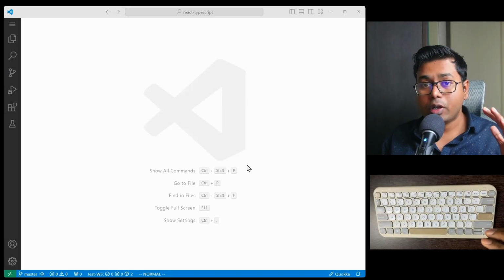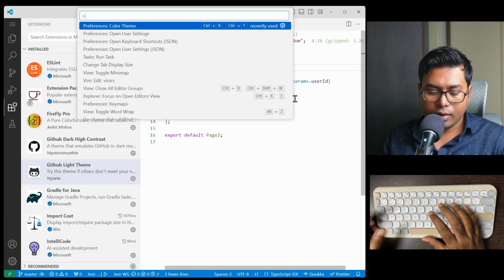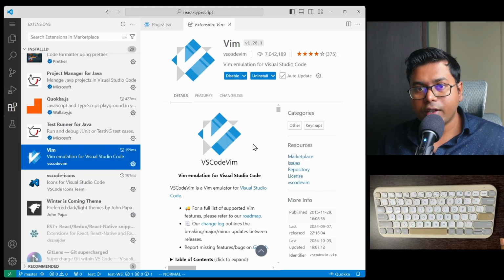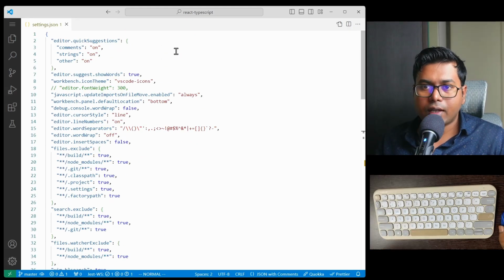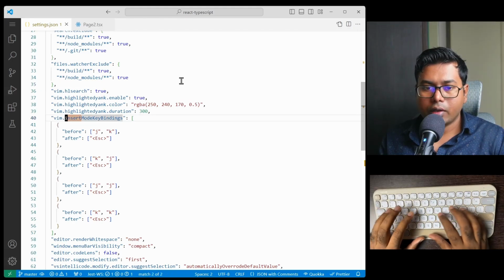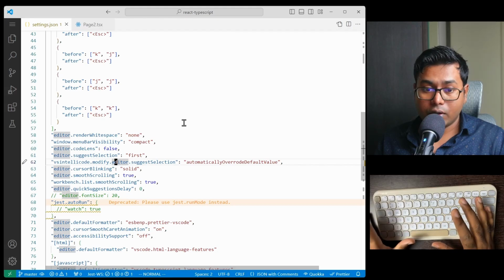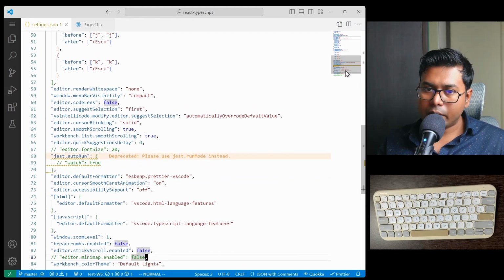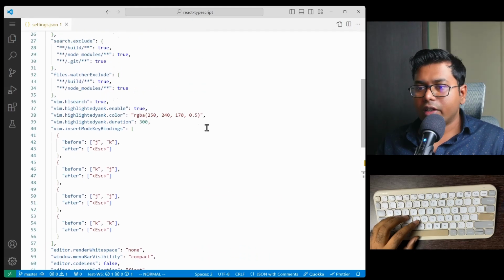My Ultimate VSCode Setup with Vim Keybindings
I’m sharing my personal VS Code setup, crafted to make coding more enjoyable. Whether you’re a beginner or an experienced developer, you’ll find tips and tools to optimize your own editor.

0:00 - Intro
0:30 - My Installed extensions
10:00 - My user settings (JSON)
23:32 - My custom keybinding